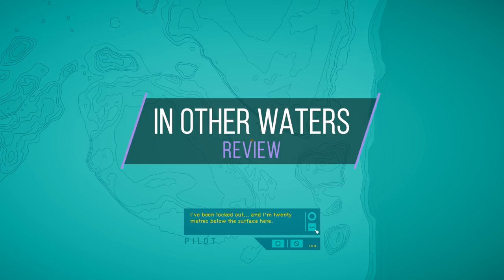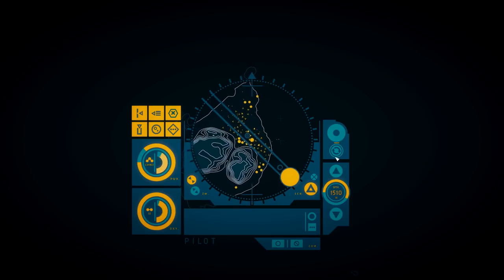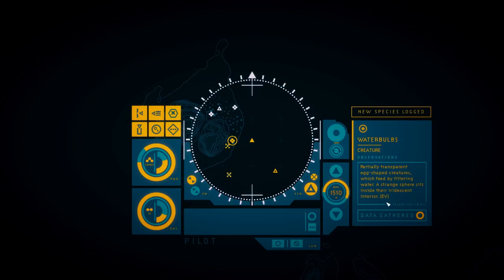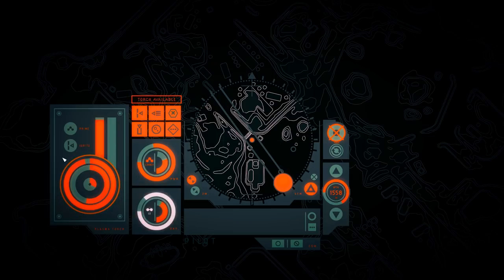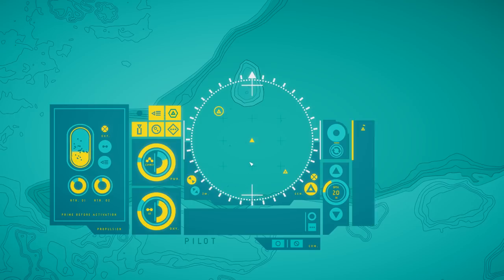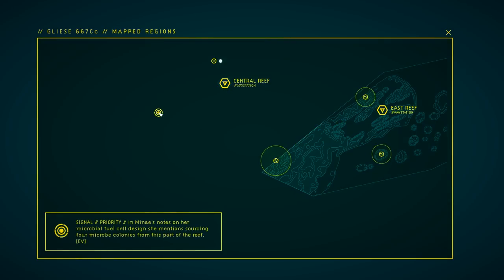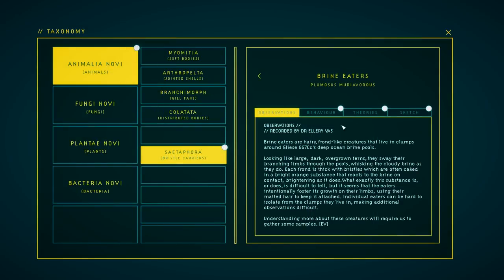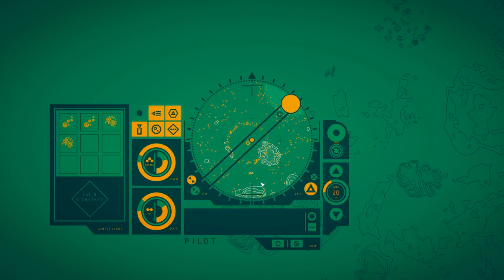In Other Waters | Review in 3 Minutes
Larryn Bell reviews In Other Waters, developed by Jump Over the Age.